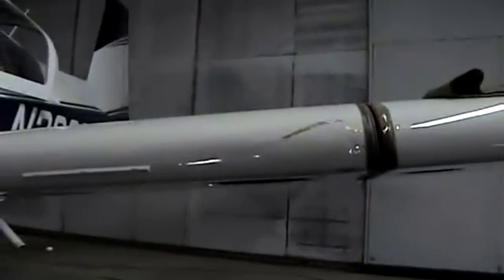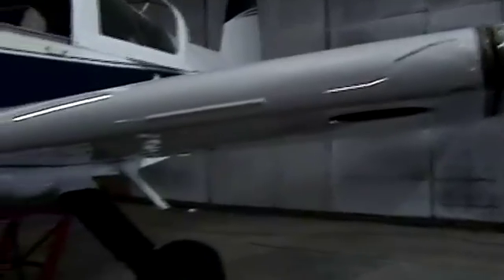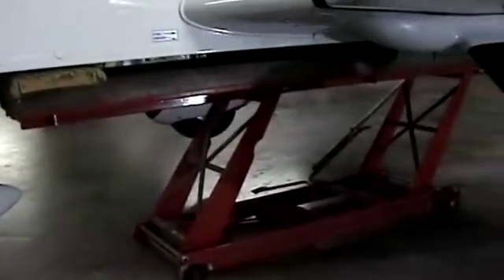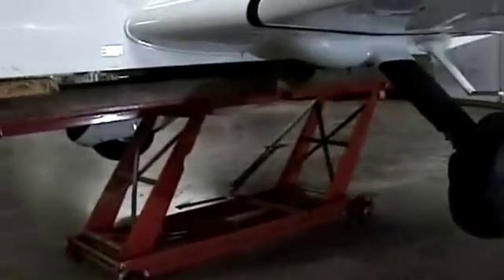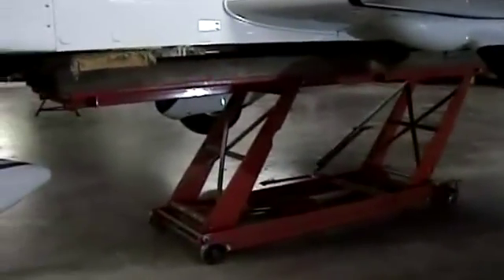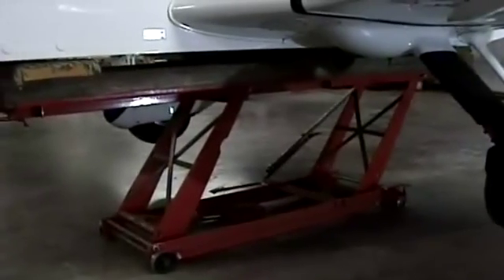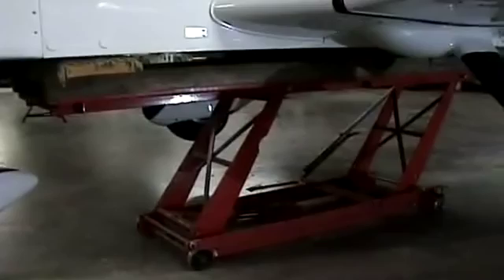Aircraft Lift - Grumman Style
Aircraft Lift - Grumman Style:  Using a Harbor Freight 68892 or 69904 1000 pound motorcycle lift on the flat bottom (needs a pallet made) of a Grumman. Ken Blackman has a great idea here.